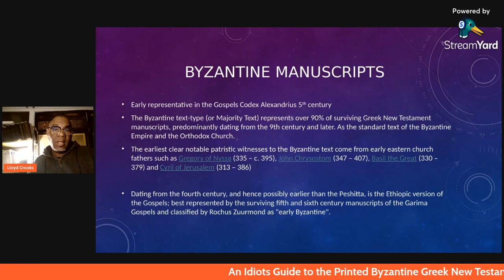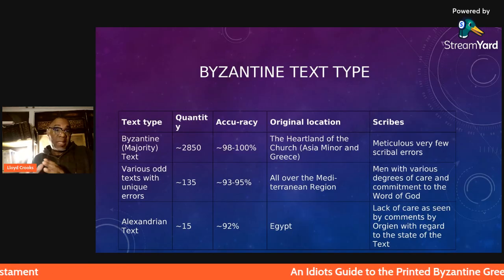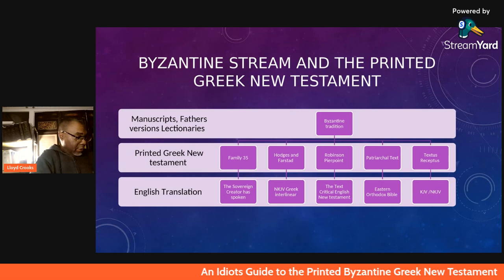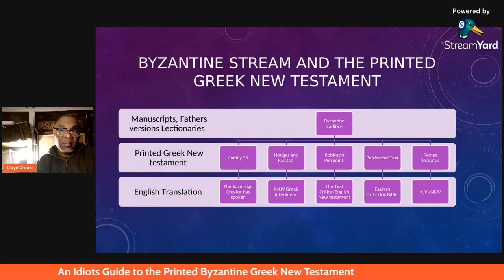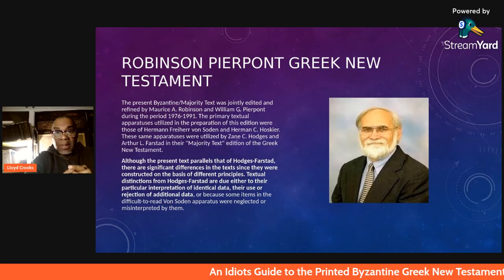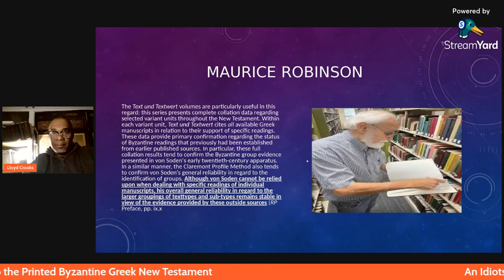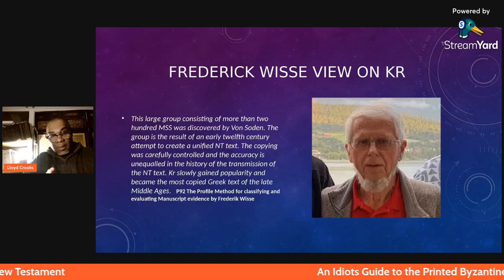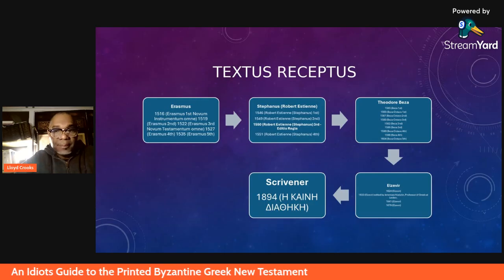An Idiots Guide to the Byzantine printed Greek New Testaments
This video looks at the various printed Greek New Testament which arise from the Byzantine family of manuscripts.